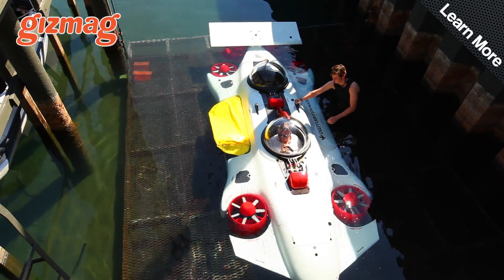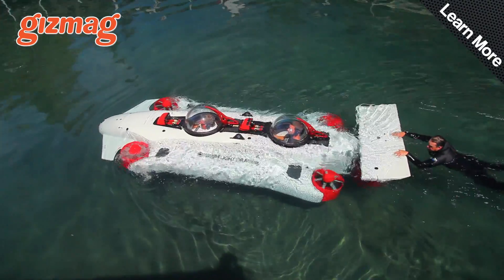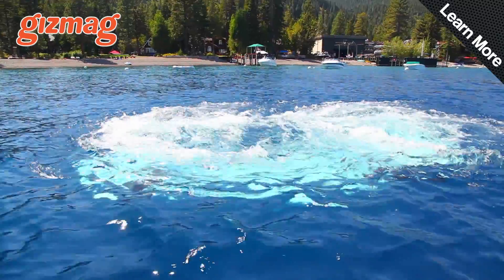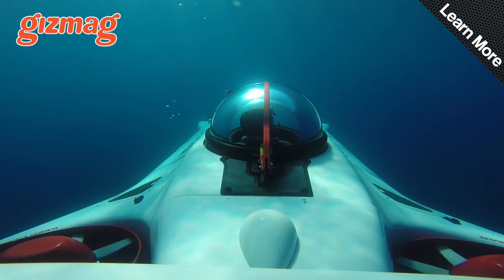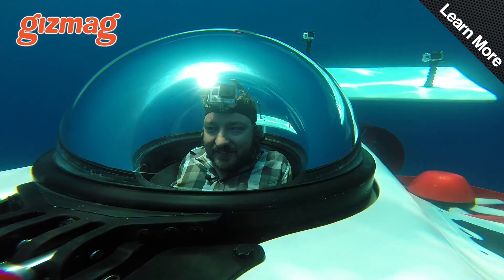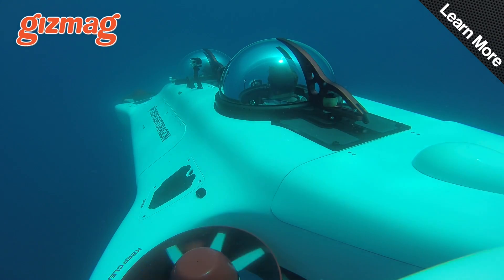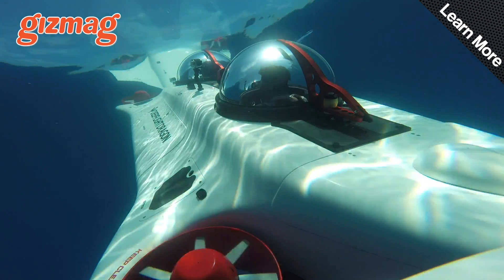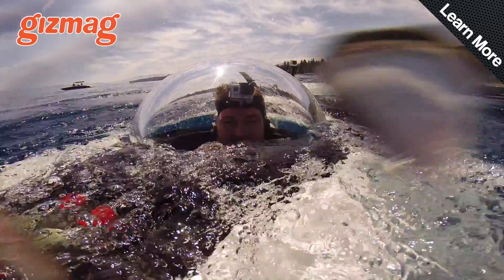30-sec TECH: Deepflight Dragon submarine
A sweet-looking personal submarine that anyone can drive!

This is a super-quick cut of a longer video we made earlier this year. Enjoy!